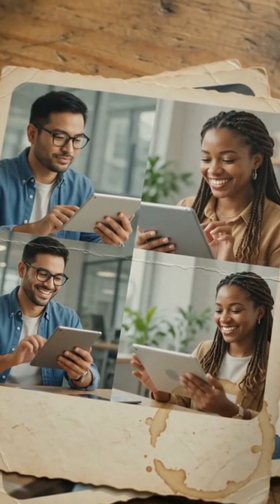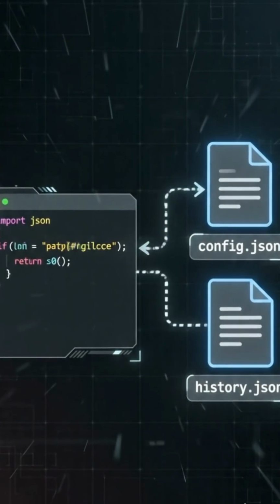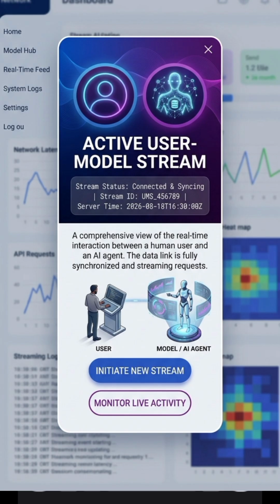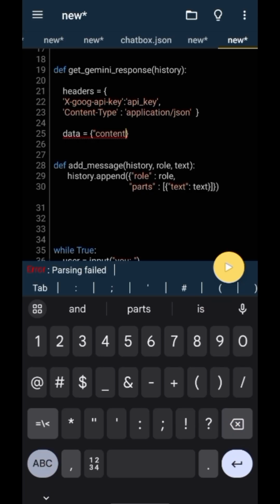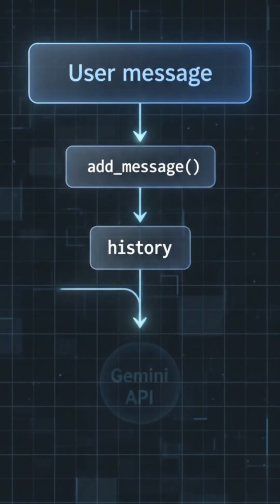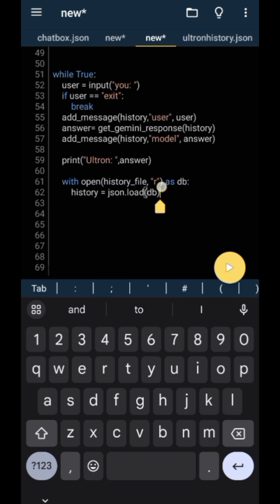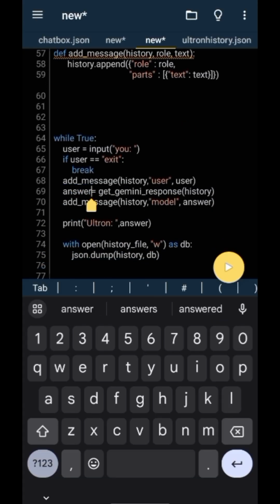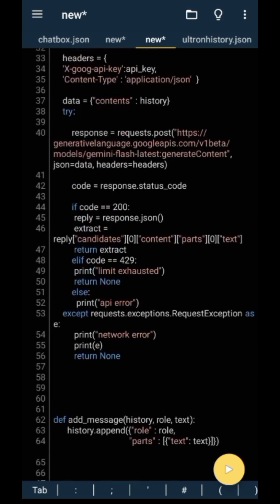Build Your Own AI Assistant with Python & Gemini API | Full Tutorial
welcome to @CodeMate007

🤖 Build Your Own AI Assistant from Scratch Using Python | Ultron AI

In this video, we start building Ultron AI, our own AI assistant using Python and the Gemini API.
We build the backend step-by-step, connect Python to Gemini, send user messages, receive and extract Gemini's responses, handle API/network errors, and save the conversation history in a JSON file so Ultron can remember previous conversations even after restarting the program.
This is Part 1 — Backend of the project. In the upcoming videos, we'll add voice, build the frontend, and eventually turn Ultron into a complete application that runs on an Android device. ⚡

📱⏩Python IDE for Android

🔑 GET YOUR GEMINI API KEY

⚠️ Never share your API key publicly or upload it to GitHub. Google recommends authenticating Gemini API requests with an API key and securing/restricting keys appropriately.
Google AI for Developers +1

⏱️ VIDEO CHAPTERS

​00:00 — Introduction & Project Overview
00:24 — Why We Use a Gemini API Key
00:30 — Understanding API Key Authentication
01:06 — Creating the Gemini API Key
02:17 — Setting Up the Python Project
11:57 — Creating the get_gemini_response() Function
12:14 — Why We Use history as a Parameter
12:35 — Understanding HTTP Headers
12:46 — X-goog-api-key and API Authentication
13:24 — Why We Use Content-Type: application/json
13:48 — Creating the data Variable
13:58 — Why We Send history as contents
14:16 — Sending the Request to Gemini
14:24 — Understanding requests.post()
14:35 — URL, JSON Data & Headers Explained
15:05 — Understanding response.json()
15:30 — Checking the Response Status Code
16:00 — Understanding HTTP Status Codes: 200, 400 & 503
16:42 — Extracting Gemini's Actual Response
16:57 — Understanding Python Dictionary & List Indexing
17:02 — Using candidates[0] to Reach the Response
17:33 — Returning the Extracted Gemini Text
17:41 — Storing the Response in the answer Variable
17:51 — Displaying Ultron: answer
18:02 — Adding the Model Response to Conversation History
18:51 — Why Function Call Order Matters
18:57 — User → Gemini → Model History Flow
20:21 — Creating Persistent Conversation History
20:35 — Connecting the Program to ultron_history.json
21:28 — Using the os Module
21:42 — Checking Whether the History File Exists
22:17 — Why We Use the db File Variable
22:30 — Reading JSON With json.load()
23:10 — Why We Use "w" Mode
23:23 — Writing History With json.dump()
23:38 — Reading Outside the Loop vs Writing Inside the Loop
23:54 — Handling JSONDecodeError
23:58 — Why an Empty JSON File Causes an Error
24:15 — Using try-except for JSON Errors
25:07 — Handling Gemini API Errors
25:10 — Understanding the 429 Limit Error
27:12 — Why None Appears in the Output
27:37 — Using return None to Handle Failed Responses
28:06 — Preventing None From Being Printed
29:13 — Adding Network Error Handling
29:21 — Understanding try and except
30:10 — Handling RequestException
31:36 — Testing the Complete Program
31:44 — Asking Ultron to Remember My Name
31:57 — Restarting the Program
32:05 — Testing Conversation Memory
32:08 — How Ultron Remembers Conversations
32:19 — Viewing ultron_history.json
32:26 — Backend Complete!
32:28 — What's Coming Next

In this part, Ultron can:
✅ Communicate with Gemini through the API
✅ Send conversation history to Gemini
✅ Receive and extract Gemini's response
✅ Handle API errors such as 429
✅ Handle network errors
✅ Store conversations in JSON
✅ Load previous conversations when restarting
✅ Remember information from previous sessions

🔗 USEFUL LINKS

🔑 Gemini API Key:
Google AI Studio — API Keys
📚 Gemini API Documentation:
Gemini API Documentation
🚀 Gemini API Getting Started:
🔐 Gemini API Key Documentation:
Using Gemini API Keys
Python.org

This is the beginning of the Ultron AI project.
Part 1: Python + Gemini API + Backend + Memory
Part 2: Voice System 🎙️
Part 3: Frontend 📱
Part 4: Android Application 🚀
The final goal is to turn this simple Python backend into a complete AI assistant that can run on an Android device.